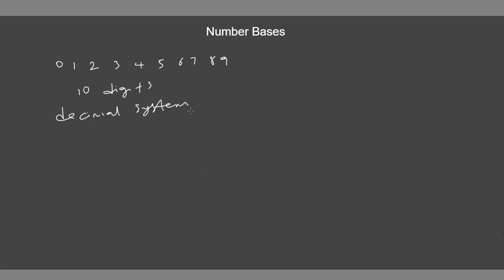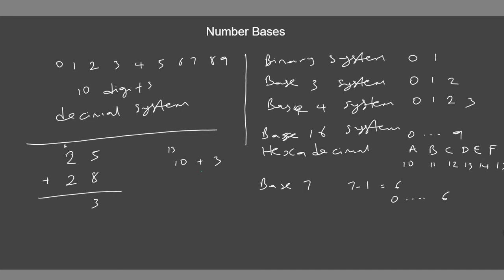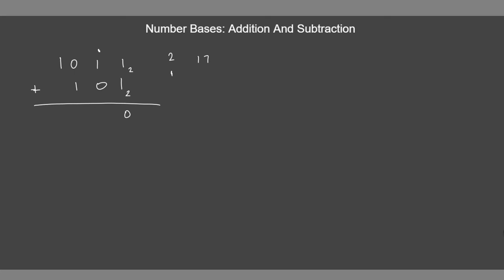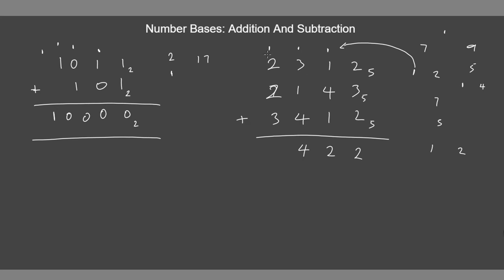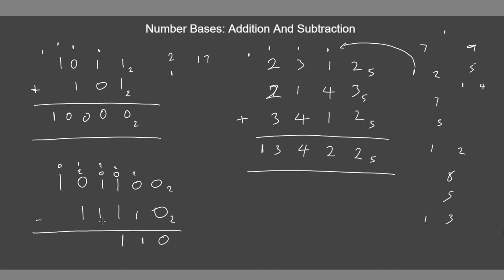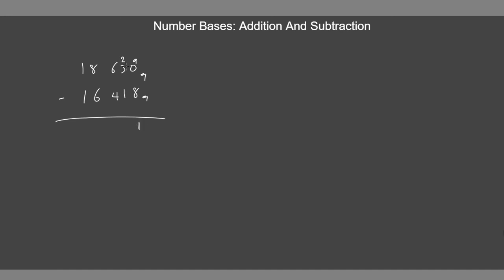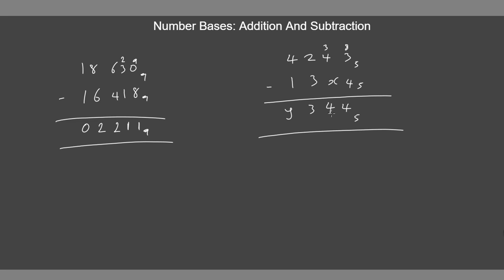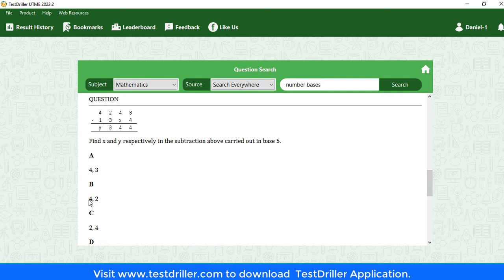Number Bases (Addition and Subtraction) | Part 1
A number base (or base for short) of a numeral system tells us about the unique or different symbols and notations it uses to represent a value.
The video covers addition and subtraction of numbers in different bases.
Get to learn more about bases in this series.

00:00 - Introduction
04:04 - Addition in Number Bases
13:06 - Subtraction in Number Bases
17:14 - Examples From Past Questions